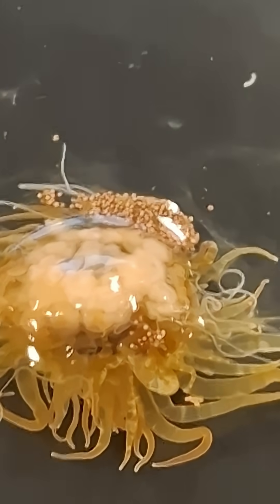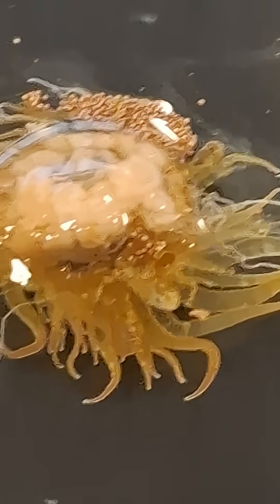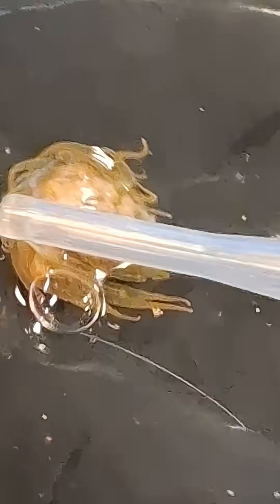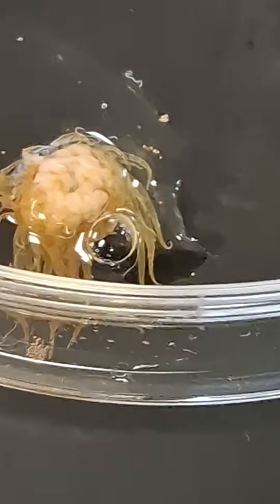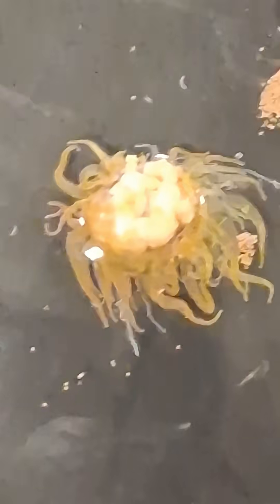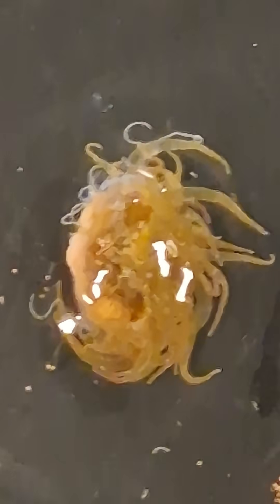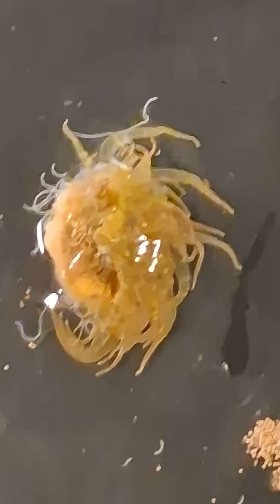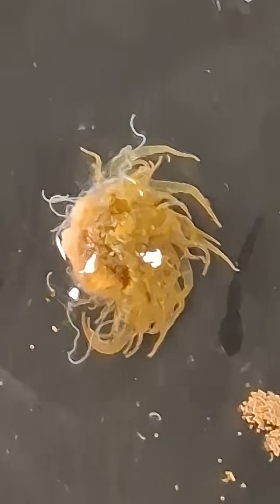Feeding and Cutting Aiptasia How These Creatures Divide the Work!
Ever wonder how Aiptasia anemones grow and multiply so fast? 🪸 Today we take a close-up look at feeding and cutting Aiptasia—and how these sneaky reef pests actually divide the work to survive! From their rapid regeneration to their surprising biology, this video breaks down what’s really happening when you slice, feed, or try to remove them.

Whether you're a reef tank hobbyist, a saltwater aquarium keeper, or just curious about marine life, this is a fascinating look at a creature that’s both amazing and notorious in the reefing world.

🔬 What You’ll Learn:

How Aiptasia multiply through fission and budding

Why feeding them can accelerate growth

What happens inside the tissue when they're cut or damaged

Why they're so hard to fully eliminate

If you're battling Aiptasia in your reef tank… or just love marine biology content… make sure to like, subscribe, and hit the bell so you never miss a deep-dive like this! 🌊✨